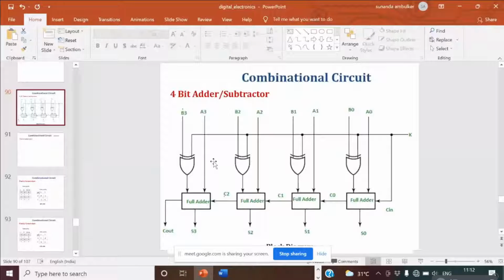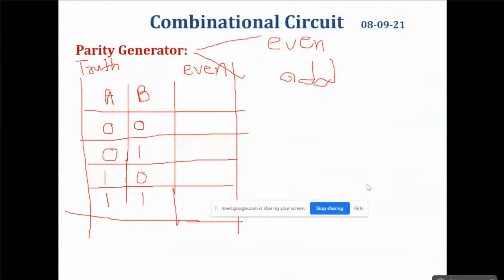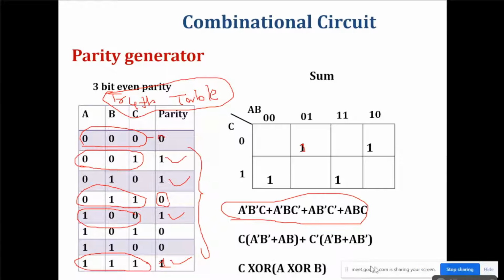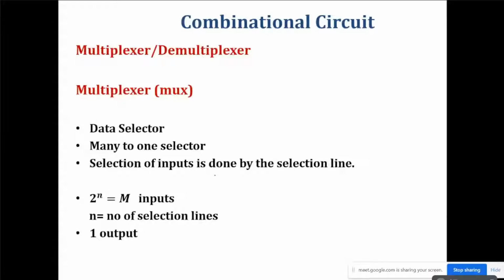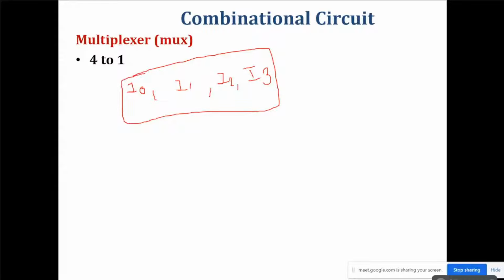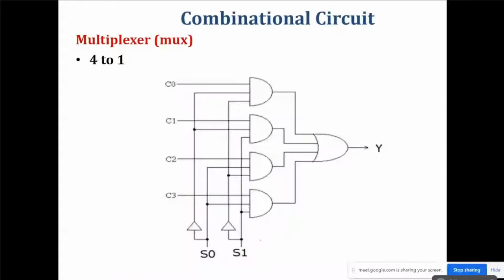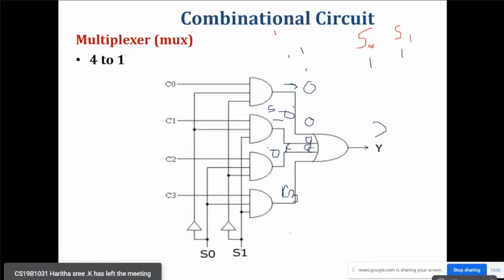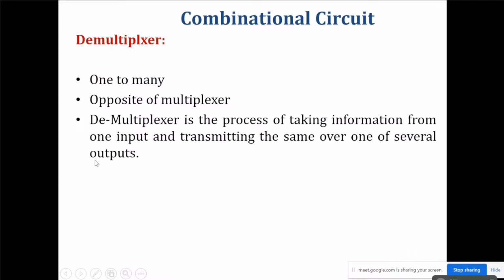Digital Electronics - Class 14